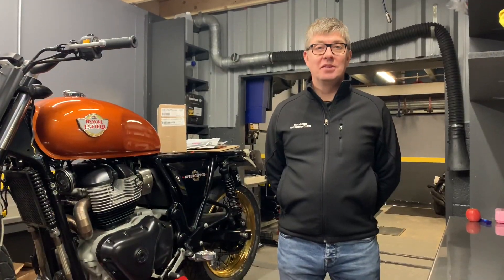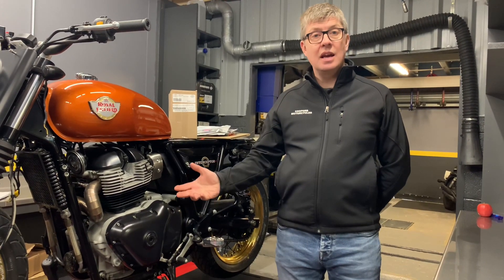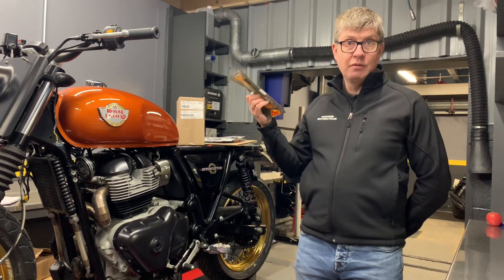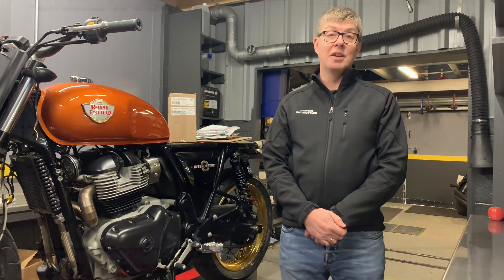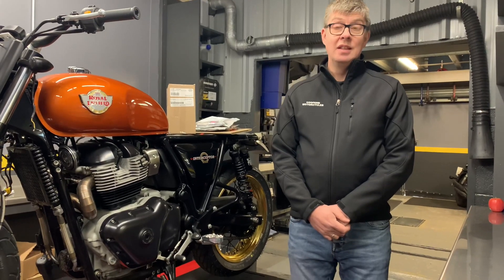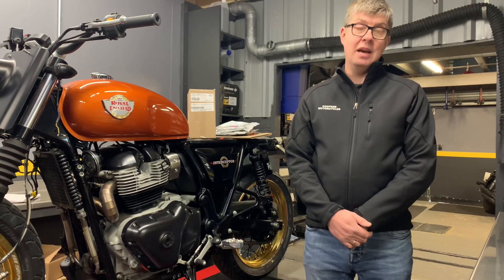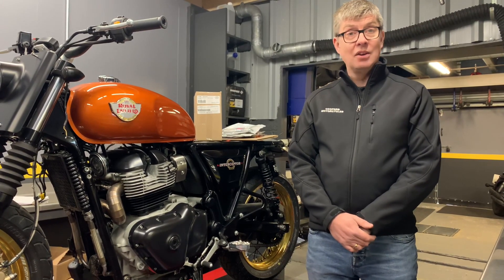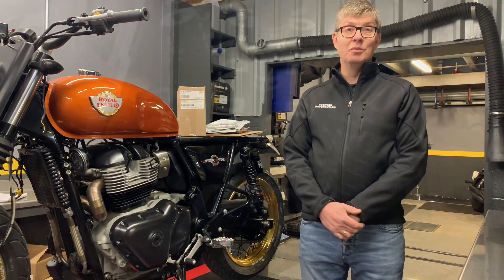Royal Enfield 650 Twin S&S 865 Big Bore Kit Fitted, Tested & Review by Cooper Motorcycles Ltd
We have had our eye on the S&S 865 Big Bore Kit from the day it was launched!! In this video we talk everything from fitting costs to power gains! We know this kit isn’t for everyone but if you want your 650 to have a little more zest then look no further! This will have hairs on yer chest in no time. For more information on the big bore kit call the UK’s No.1 Royal Enfield dealer Cooperb Motorcycles on 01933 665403